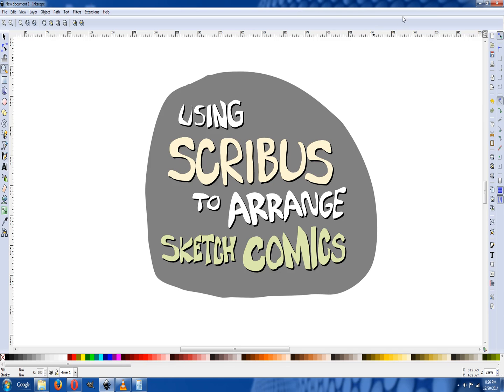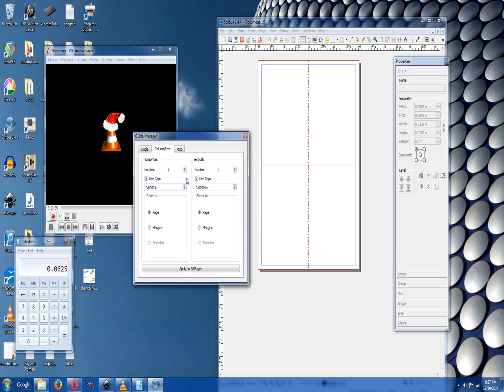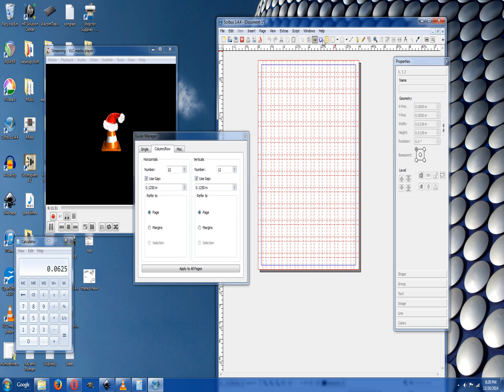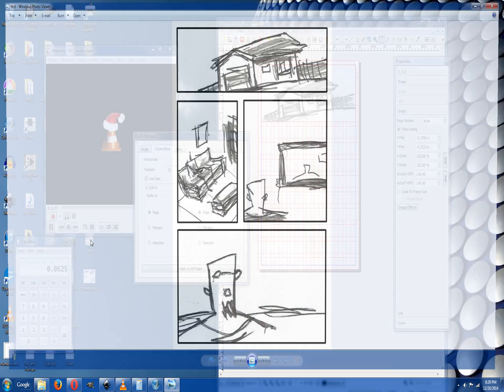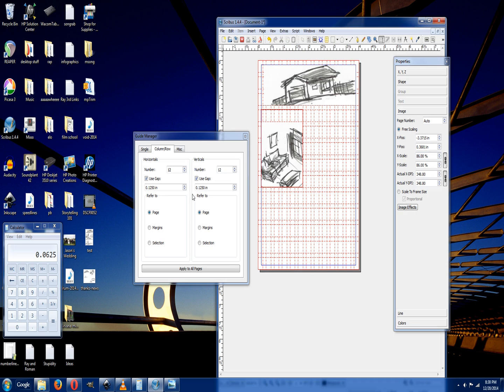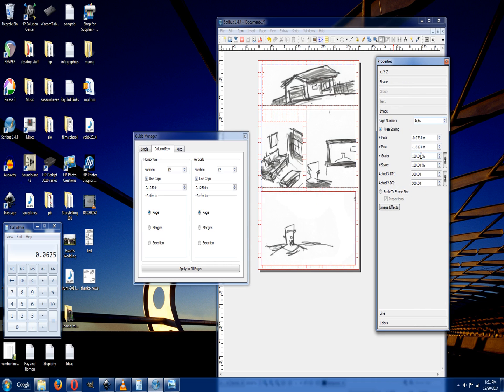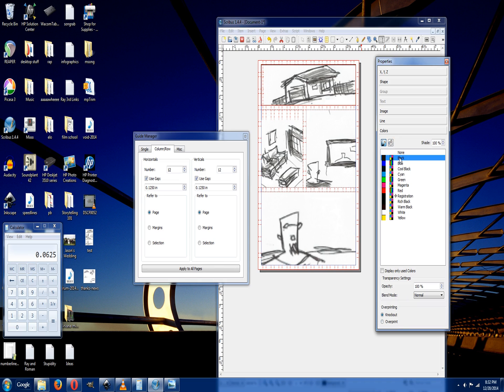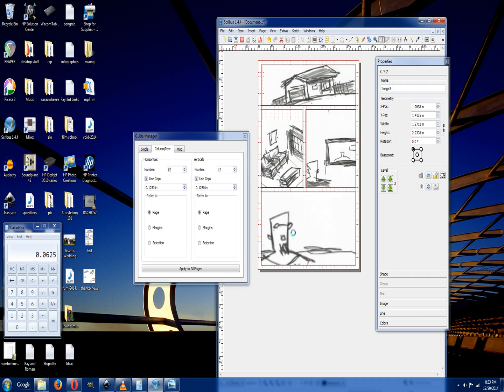Turning Sketches Into Comics (2of4) The Scribus Stage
Using Scribus To Arrange Sketch Comics

Watch me use the Open Source program Scribus to arrange panel borders. With Scribus, you can move the image withing the borders without moving the border.